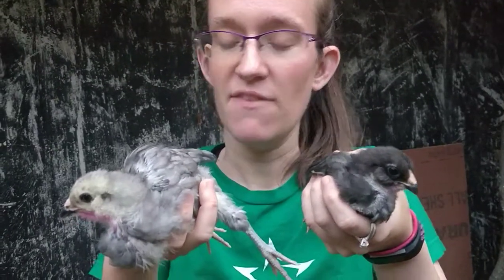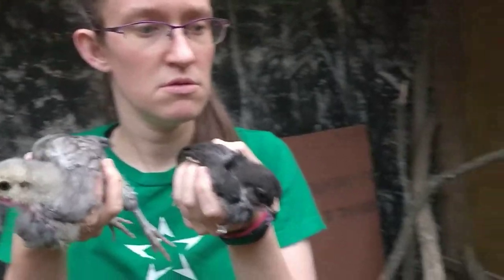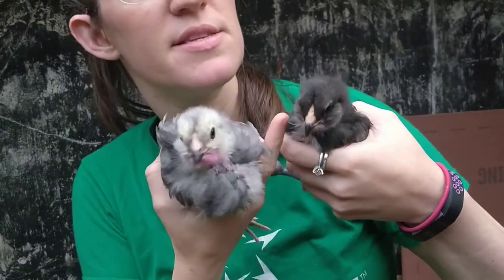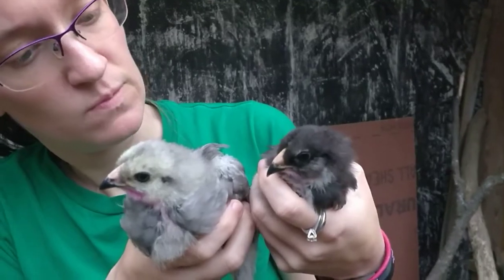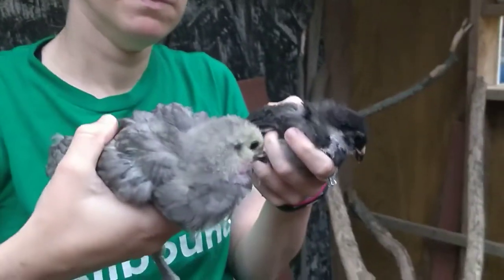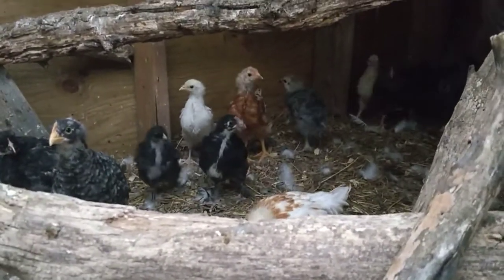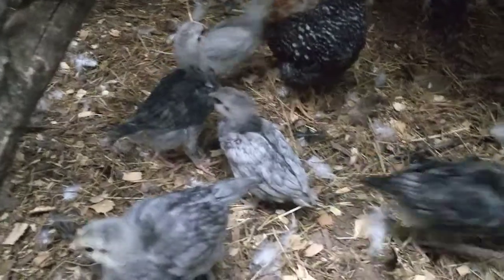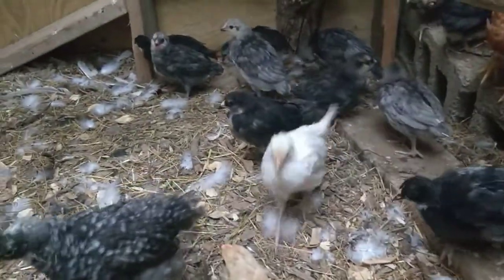Blue Ameraucana: 5-Week-Old Chicks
Easily confused with the oh so popular Easter Egger, this pure bred chicken is too posh for white or brown eggs. Nope! Straight for the blue eggs. And this variety even has blue plumage. And the genes that provide the blue plumage are loads of fun creating birds varying from black to blue to splash coloring.

Comb Style: Pea
Broodiness: Not so much
Egg Size: Medium to Large
Egg Color: Blue!
Cold Tolerant: Absolutely!
Heat Tolerant: Yeah
Free Range: Certainly